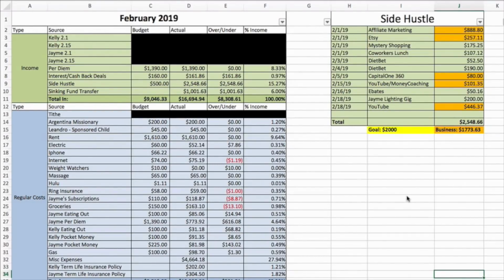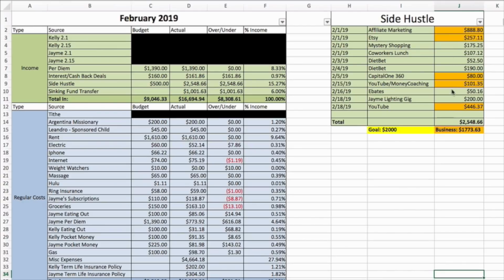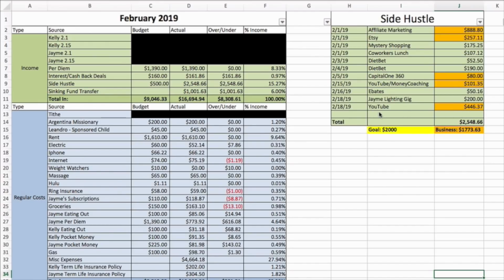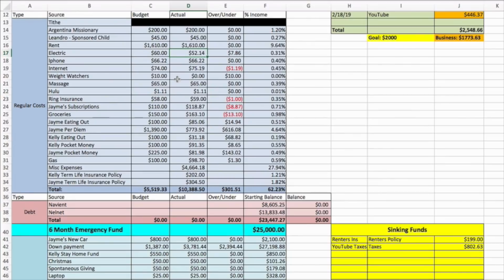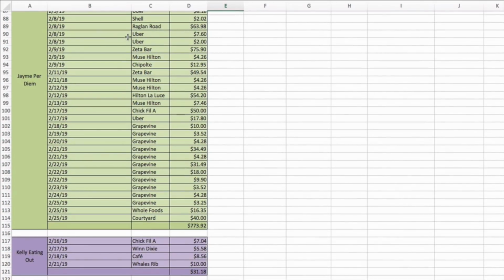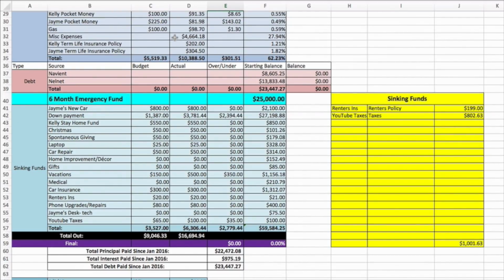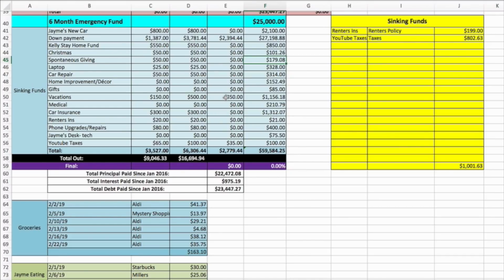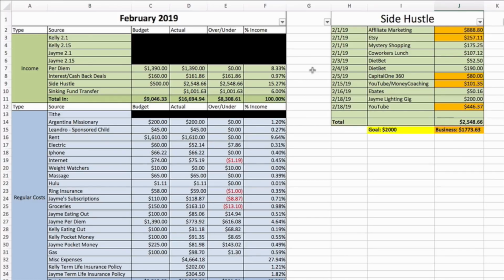FEBRUARY 2019 ZERO BASED HOUSEHOLD BUDGET | REAL NUMBERS | Dumping Debt Fridays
The fastest way for me to pay off all of my student loans was to use a Zero-Based Budget and now DEBT FREE,  currently have built my 6-month Emergency Fund of $25,000, paid cash for my dream car a new (to me) JEEP and now currently saving for a down payment on our first home! I have been budgeting now for a couple years and it has truly changed my life. In this video, I go over each category with you and budget down to the penny to achieve a zero-based budget.
Here is my February 2019 household budget update where I go line by line explaining my Zero Based Budget. A zero-based budget is where you give every dollar a name, any remaining money you have left over you put straight towards your goals, whether that's paying off a credit card, towards baby step 2, towards your kid's college fund, a car fun or like me, my wedding fund. At the end of the month, your budget should read ZERO, that's where it gets its name, Zero Based Budget!

Videos and products mentioned:
Excel Budget templates on my Etsy shop!
Sign up for a Capital One 360 Checking or Savings account. If you use this link you will receive a $25 bonus!

TEAMI Blends Tea: I have recently fallen in LOVE with this weight loss tea and brand new skincare line, check out their website and you can use my code!

Products and services I love and recommend:
*TEAMI Blends Tea: I have recently fallen in LOVE with this weight loss tea check out their website and you can use my code!
* Built Bars are amazing protein bars that are only 3 Smart Points on WW!
Use FIAB3 for $3 off a box of 6!

I feel so blessed to share with you all here on YouTube. If you click on the link and make a purchase I will receive a small percentage of that sale at NO extra charge to you. However, you are under no obligation to buy anything I ever mention in a video. Sometimes I am lucky enough to have products sent to me for review. If I partner with a company I will always disclose it here. All opinions and reviews that I share are and always will be my own I will only share products that I myself would buy.

Freedom In A Budget